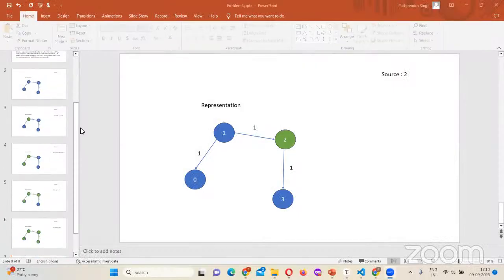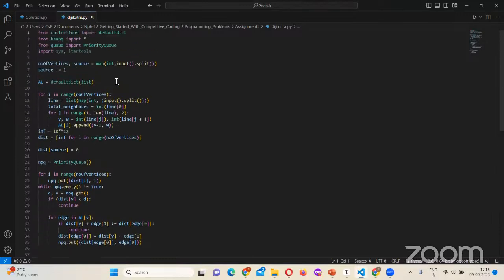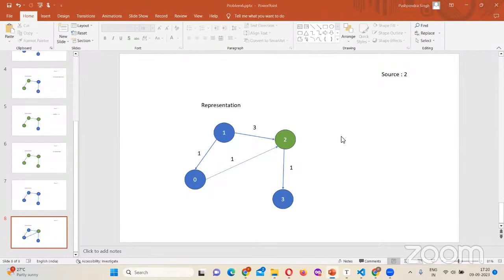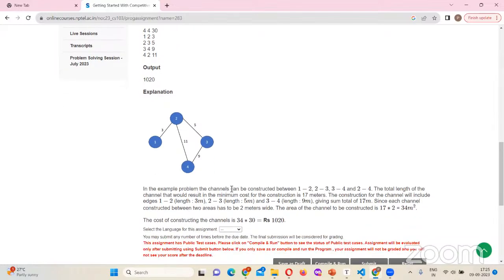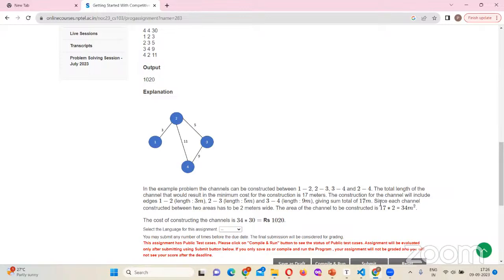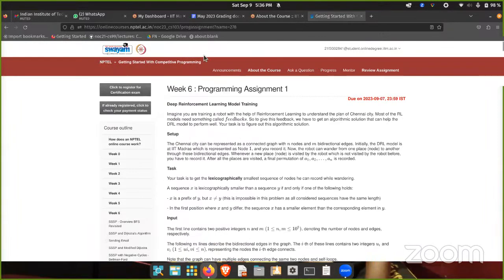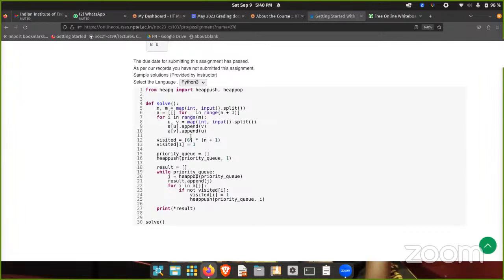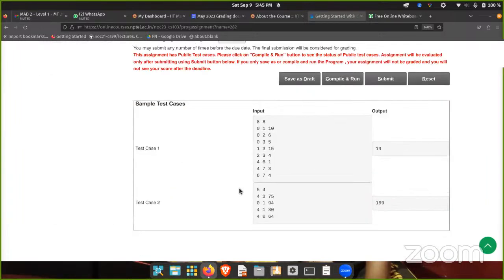Live_Getting Started With Competitive Programming - Session 05